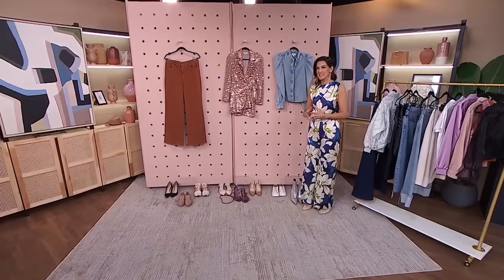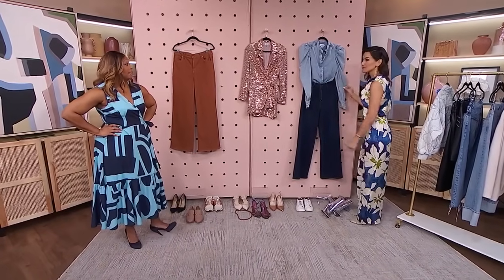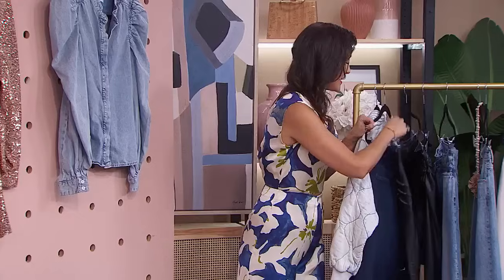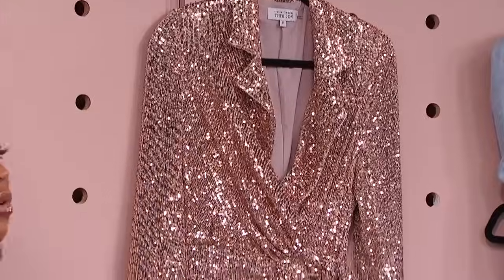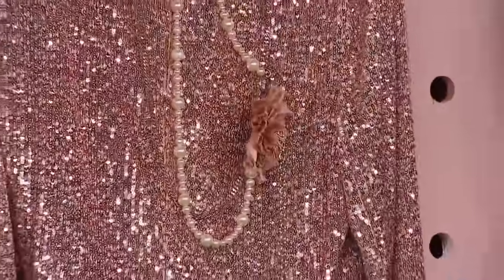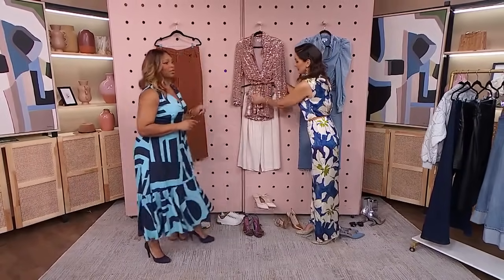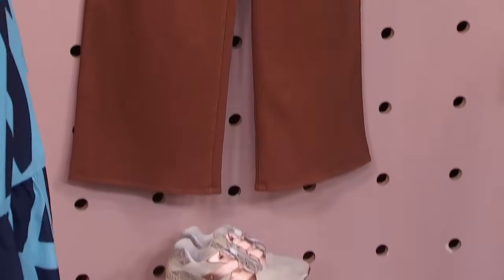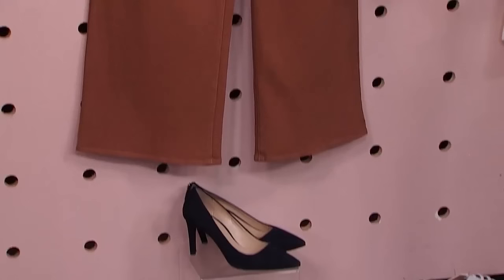5 professional closet organization and styling tips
Fashion expert Tania Tonello has tips for cleaning your closet for the spring. "A lot of clothes are just sitting there."